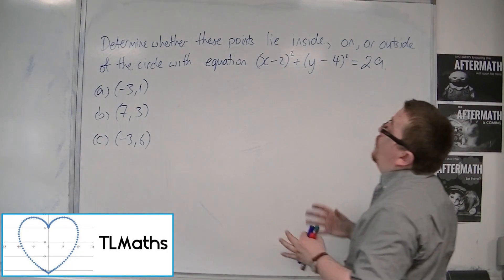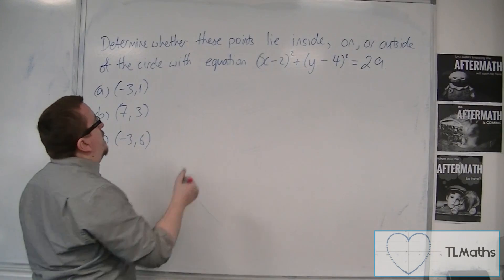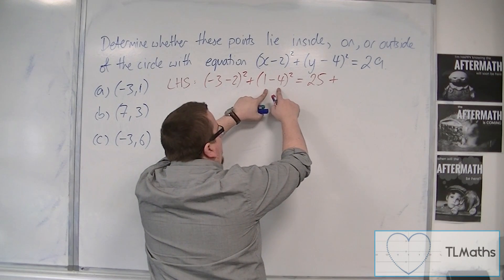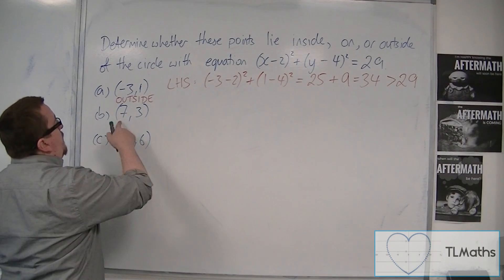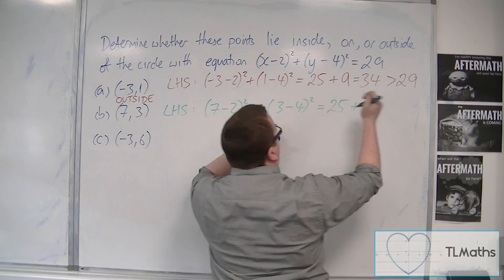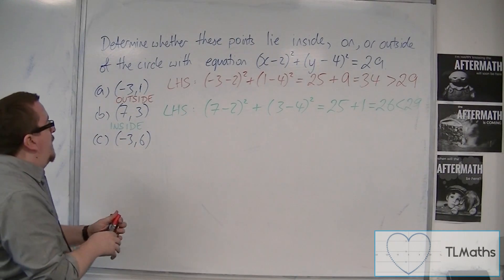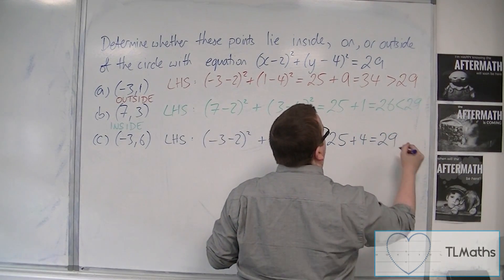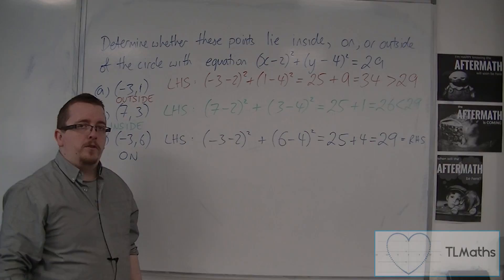OCR MEI Core 1 9.08 Determining whether points lie Inside, On, or Outside of the Circle